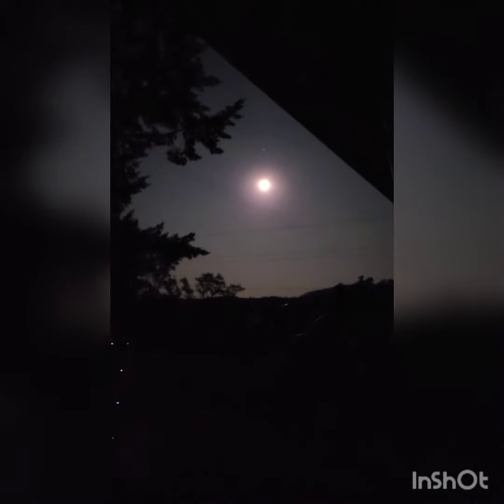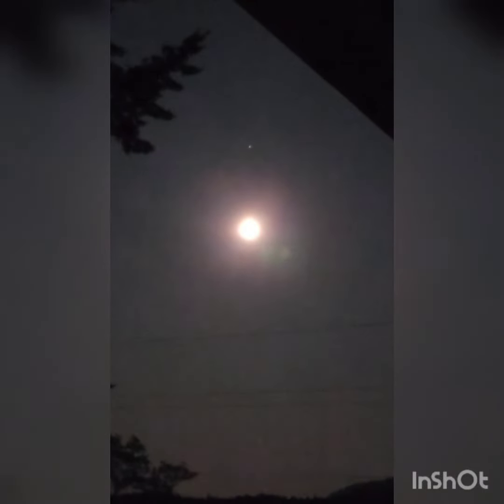Samsung s22 ultra 100X SPACE ZOOM another planet behind the moon